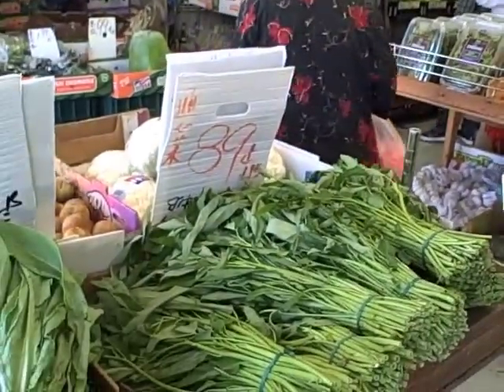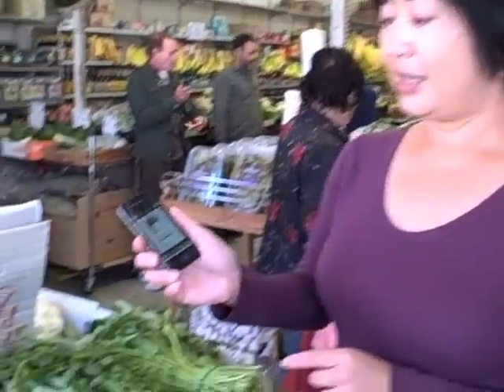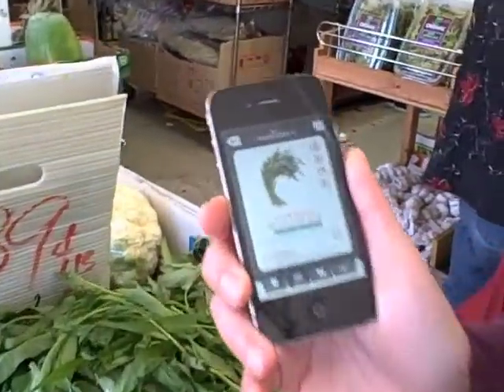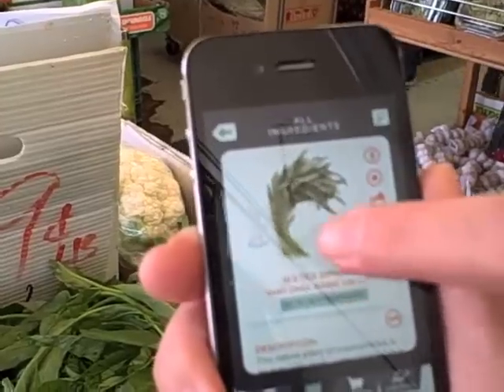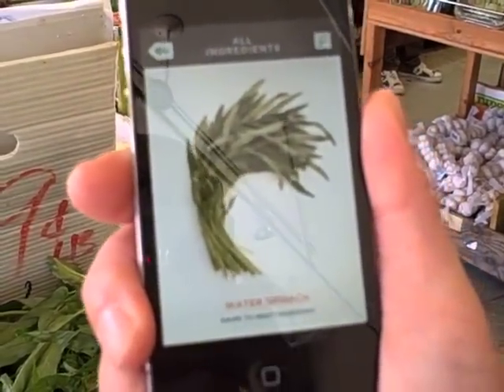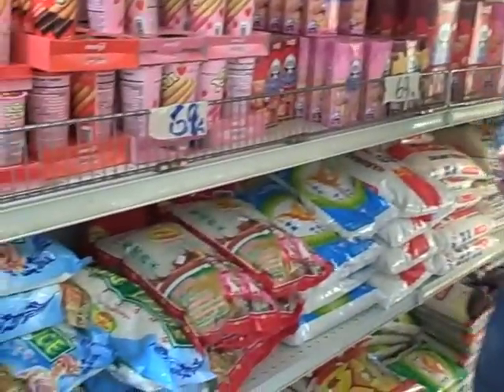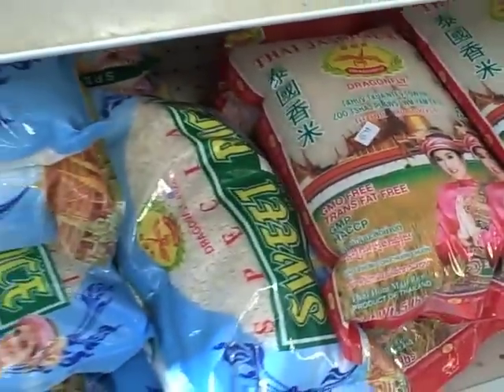Asian Market Shopper App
Finding and buying Asian ingredients does not have to be frustrating. Here is the ultimate guide for understanding the 100 most commonly-used staples—from fish sauce, Sriracha and tamarind to curry leaf—all pictured with audio pronunciations and selection and storage tips. How-to videos and 25 recipes get you going on cooking!

Navigate an Asian market's maze of ingredients with confidence. Identification photos (with labels of suggested brands), background information, and pointers on where things are found will enable you to master your markets. Use the audio tool to help you find what you need.

Mouth-watering recipes include Kimchi Fried Rice, Miso Soup, Kung Pao Chicken, spring rolls, Chicken Sate, Tandoori Chicken, Steamed Fish with Ginger and Scallion, Spicy Stir-Fried Crab, Shrimp Siu Mai Dumplings, Shaking Beef, Peanut Sauce, and more.

Helpful videos teach key skills: how to make spring rolls, how to rig a steamer, how to prepare lemongrass, how to make perfect rice, how to buy fresh fish, how to clean and break down a crab.

-Quick-reference guide puts essential information for 100 ingredients at your fingertips
-25 iconic and delicious tested recipes put your market purchases to use
-Instructive videos on fundamental techniques
-Detailed photographs of all recipes and ingredients
-Audio features teach ingredient and recipe pronunciation
-Shopping list function enables you to shop for multiple recipes